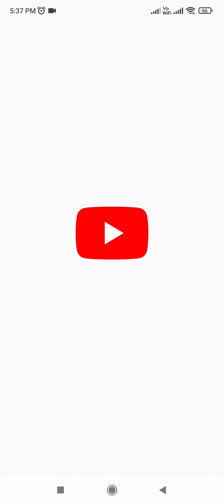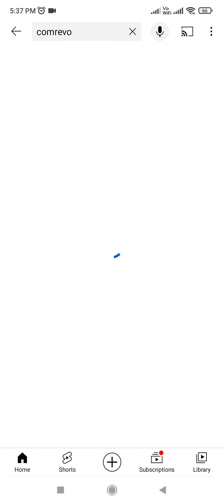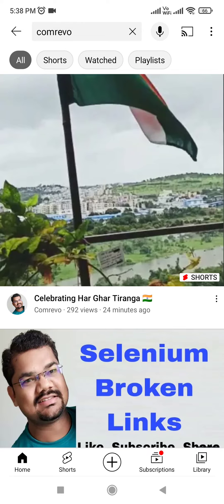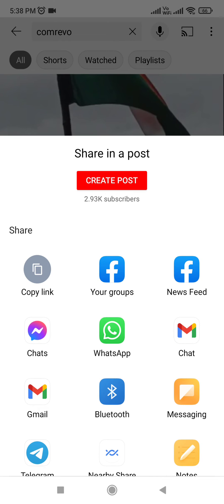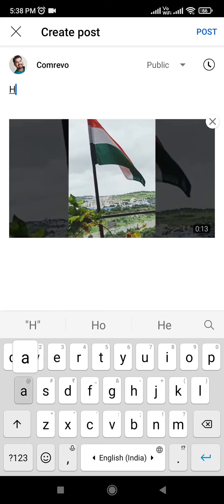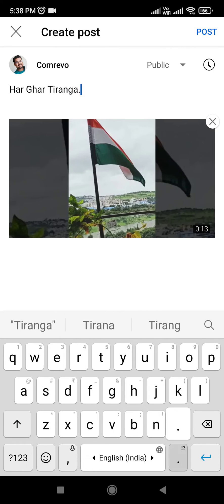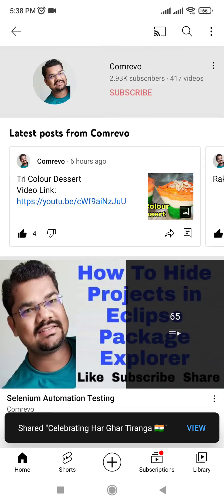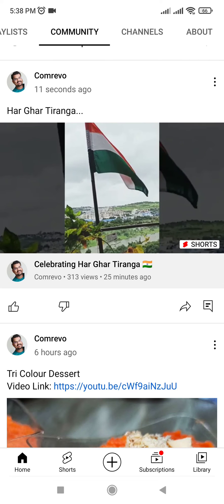How To Share Video in YouTube Community Tab | How to Post Video on YouTube Community Tab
How To Share Video in YouTube Community Tab | How to Post Video on YouTube Community Tab | how to share video in youtube community